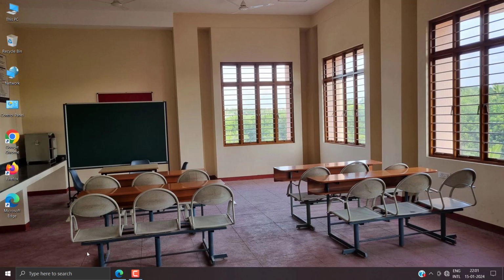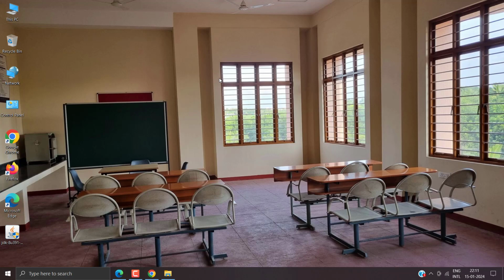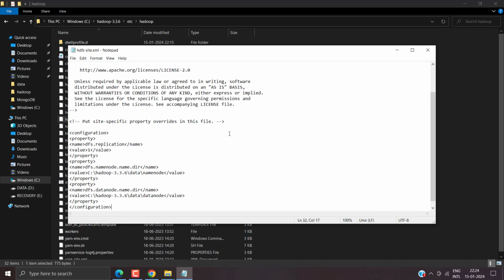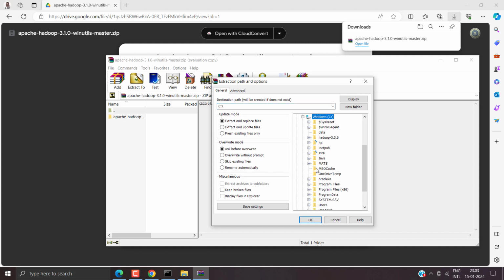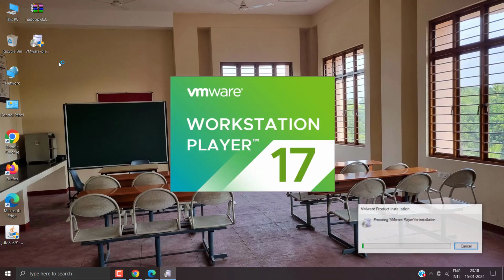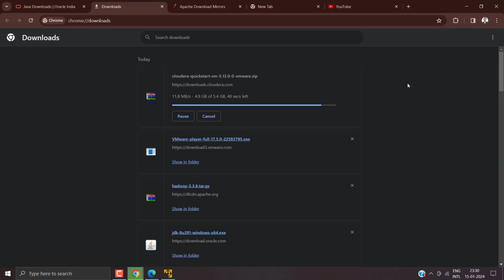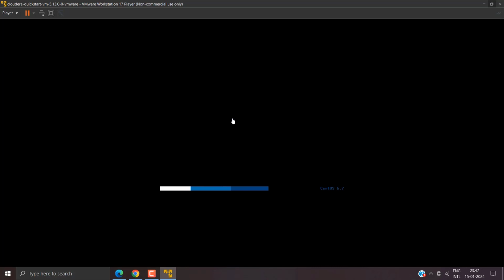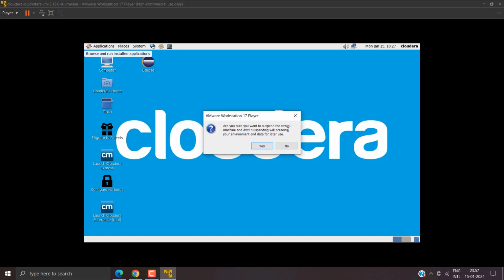Hadoop Complete Installation Procedure | Part - 1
This video shows you the complete installation of hadoop in your system and all the necessary softwares needed to successfully run hadoop.
I walk through how to install Java JDK, Hadoop, Winutils, VMware Workstation and ClouderaVM.

Time Stamps:
0:00 - 4:23 - Introduction
4:24 - 15:57 - Installing Java
15:58 - 35:00 - Installing Hadoop
35:01 - 38:02 - Installing winutils.exe
38:03 - 43:41 - Java Program
43:42 - 51:06 - Installing VMware Workstation
51:07 - 1:03:36 - Installing ClouderaVM
1:03:37 - 1:06:16 - Enable VT-x in BIOS
1:06:17 - 1:19:03 - ClouderaVM Features
1:19:04 - 1:20:36 - Conclusion